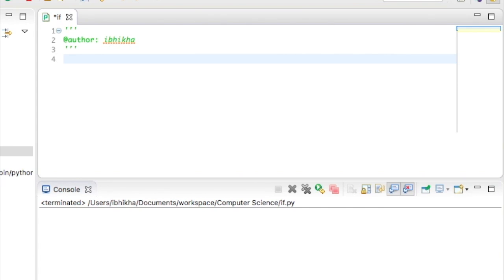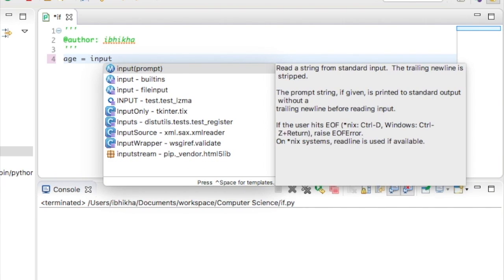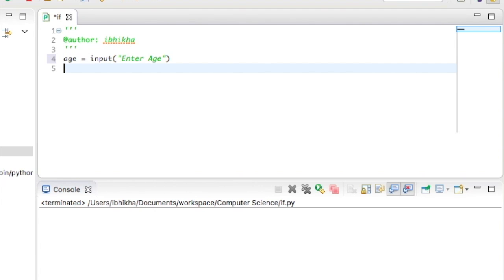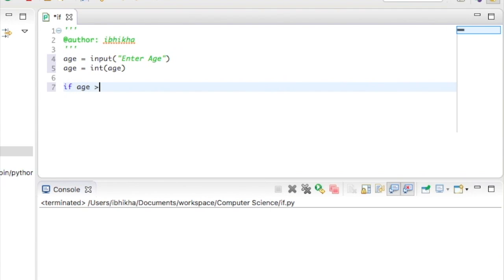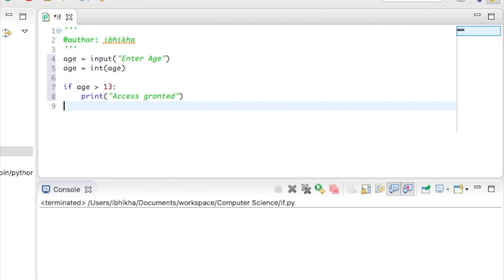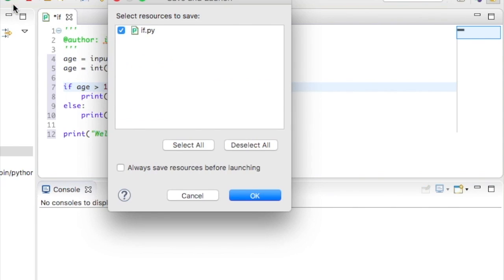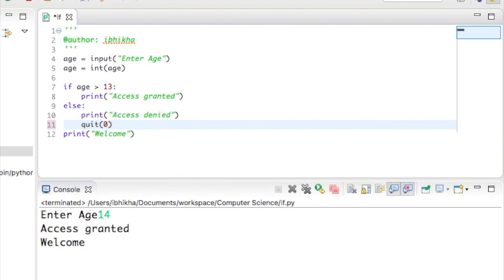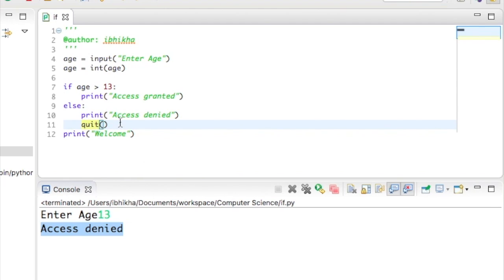Python For Beginners - The IF Statement - Lesson 8